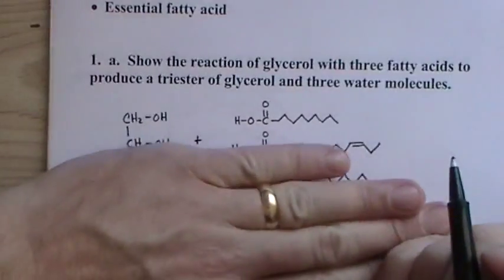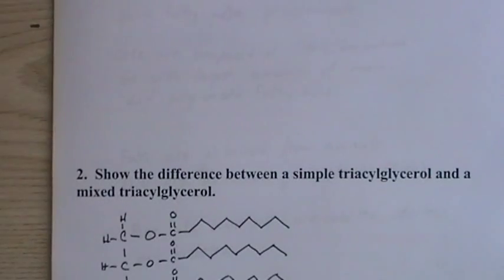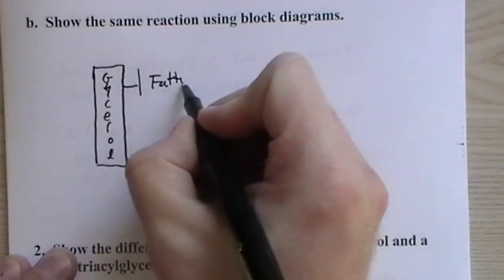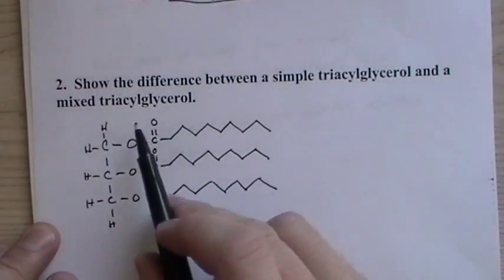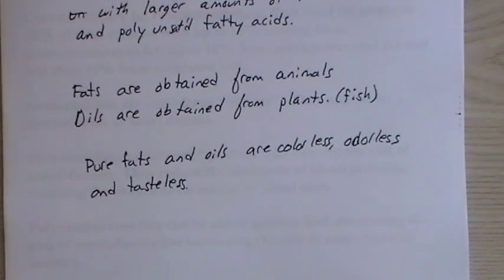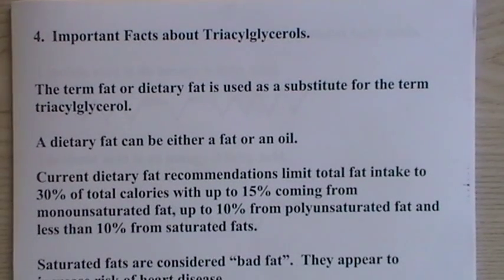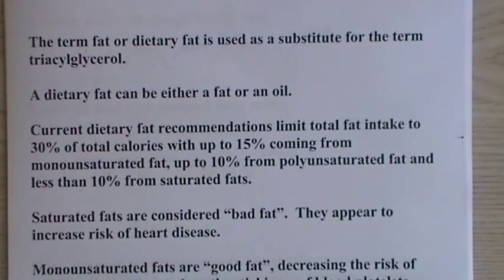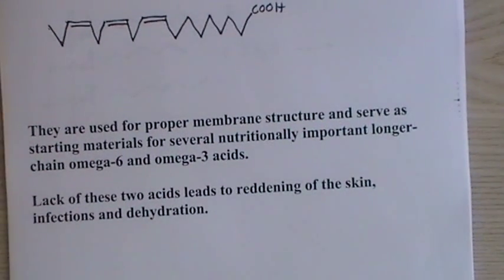CHEM 1060 Lecture 059 Triacylglycerols